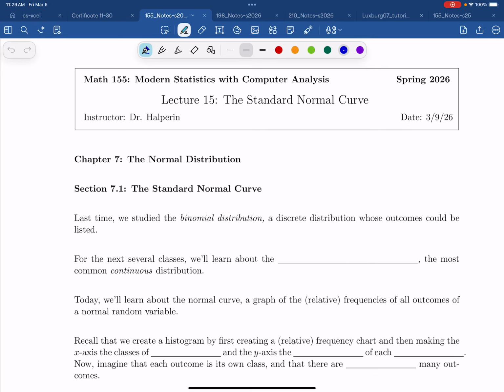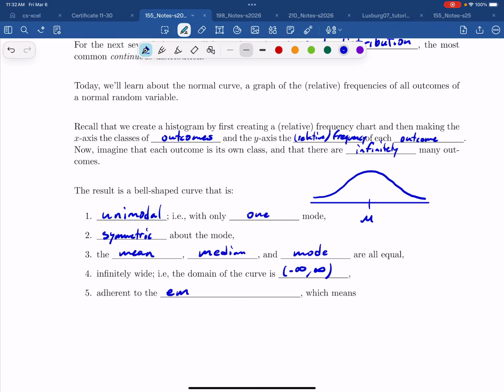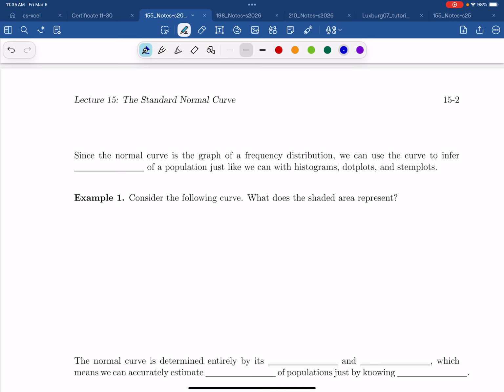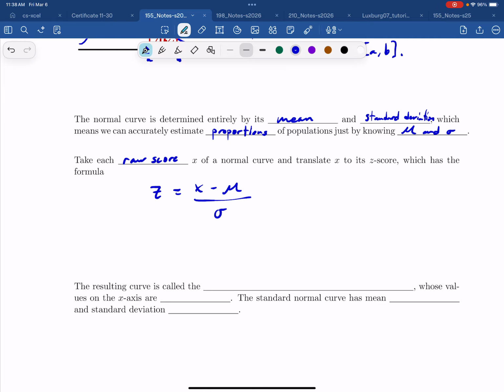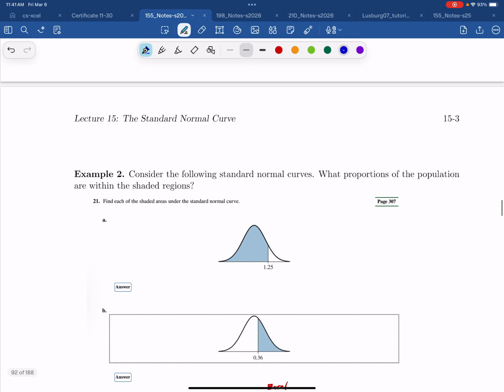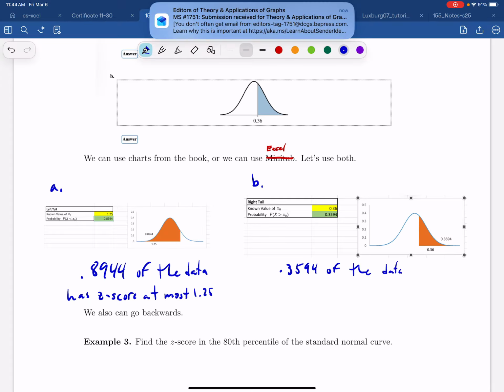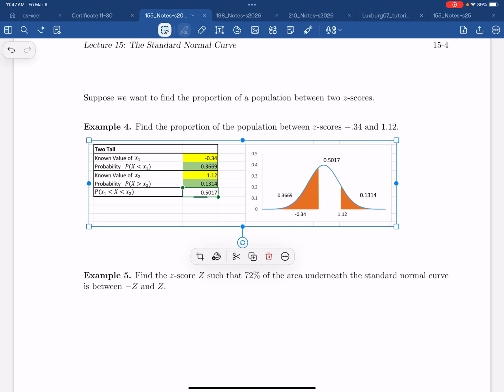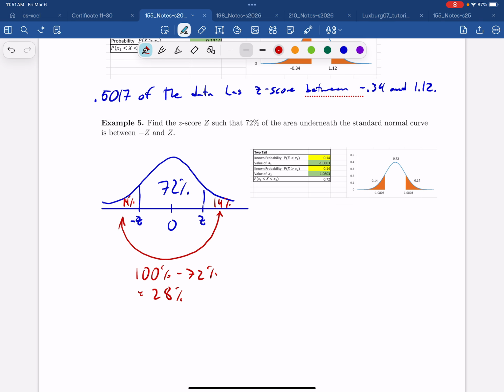7.1: The standard normal curve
We learn about the normal distribution and the standard normal curve.